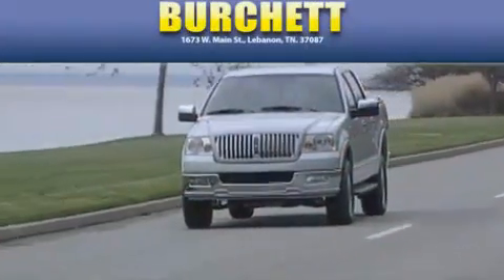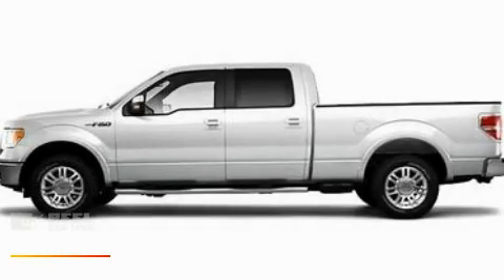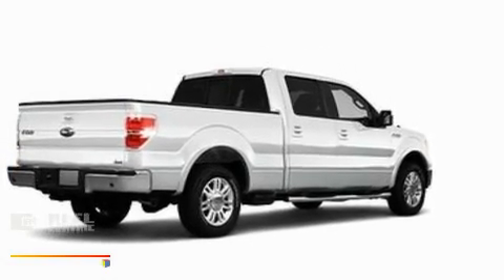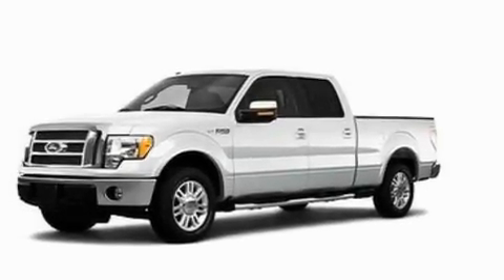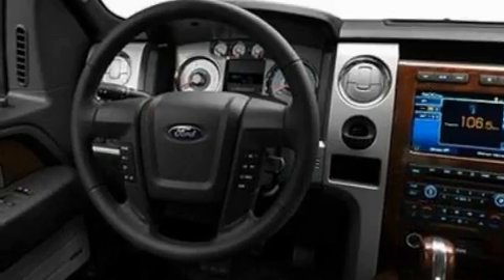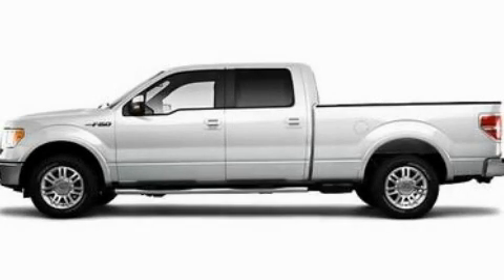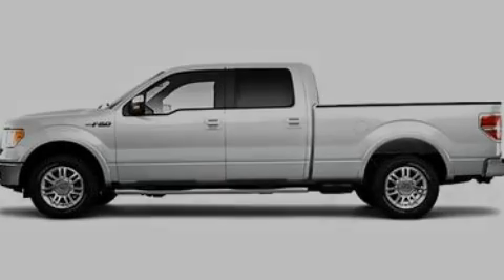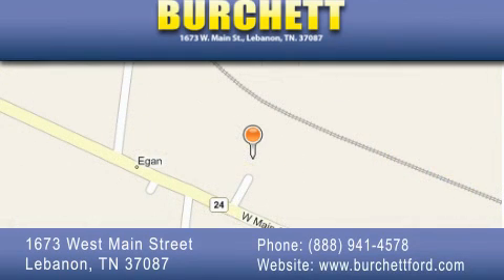2010 Ford F150 Lebanon TN